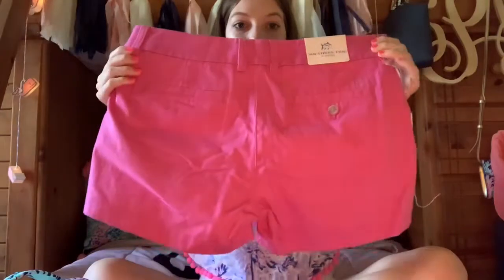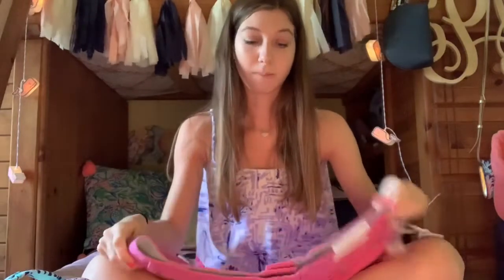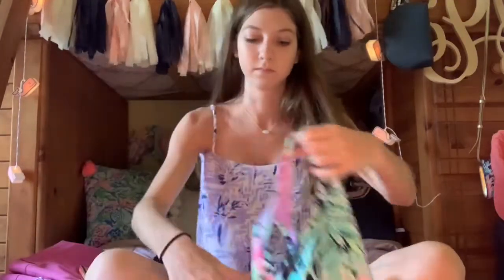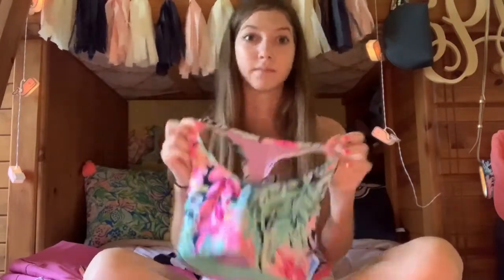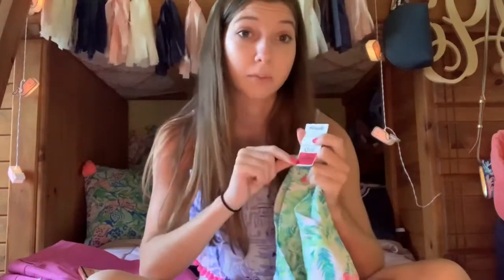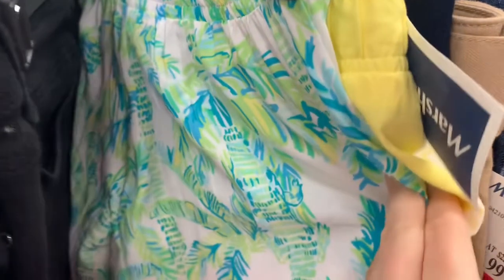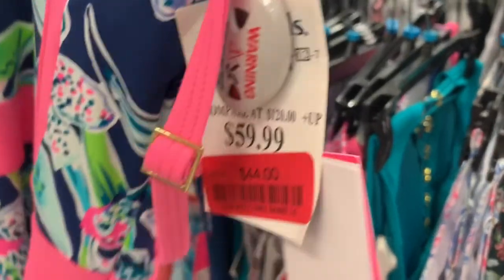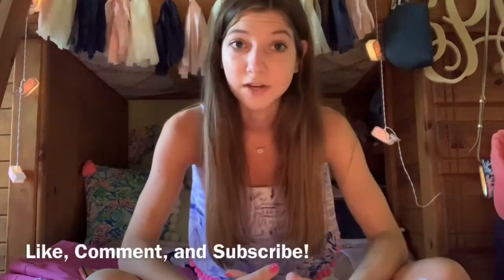TJMAXX AND MARSHALLS ARE OPEN! HAUL AND FINDS!| PreppyEverAfter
Hey y’all!! This video is for all my Maxxinistas out there! TJ Maxx and Marshall’s are open again and y’all know I had to be there!! Today I share all my finds and what we ended up purchasing... and saving!!